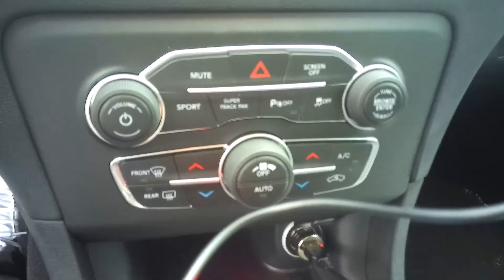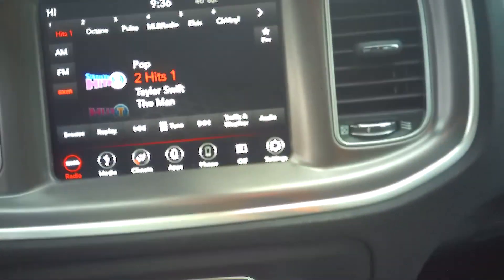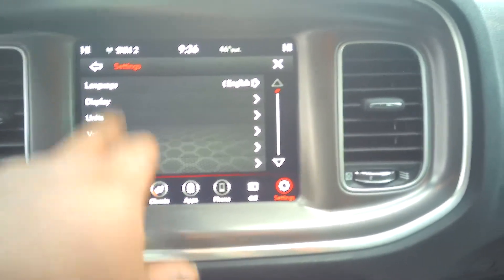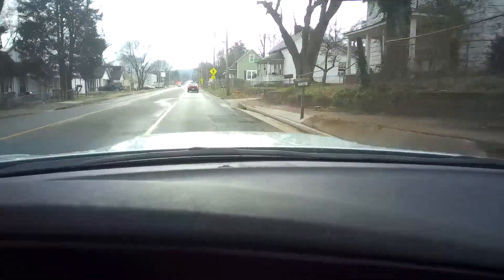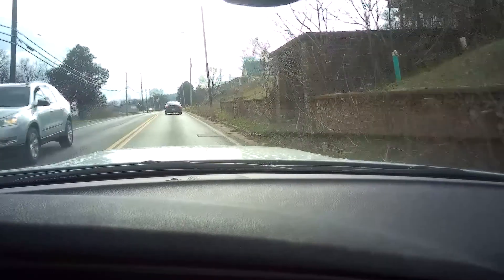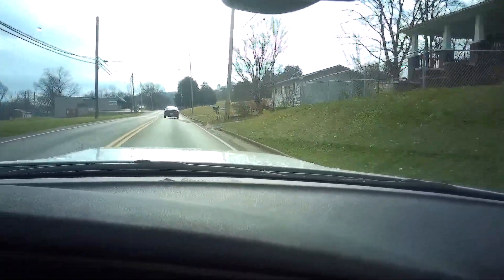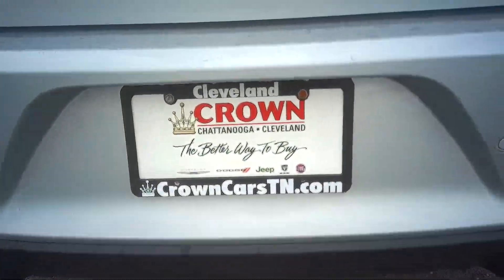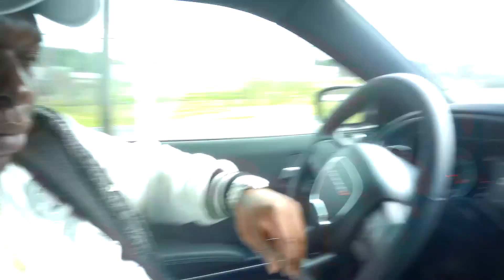2019 GT Charger A Beast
2019 GT Charger Smooth Ride
Whats up BagLifeGang! if you new to the channel make sure you hit the subscribe button and notification bell so you'll stay up to date on all my content … I appreciate all my subscribers and the people who watch my videos...Thank You ALL